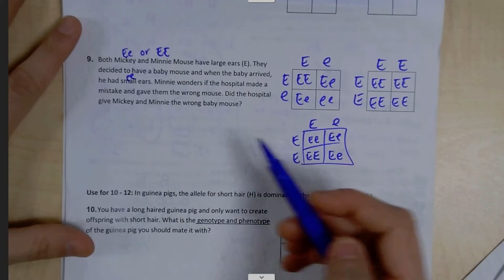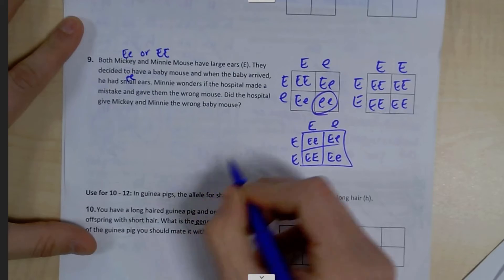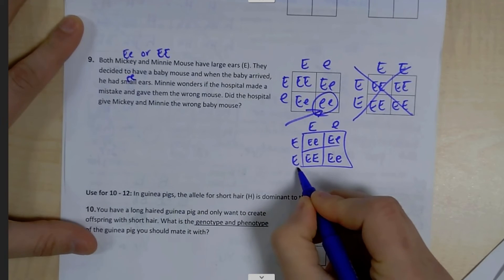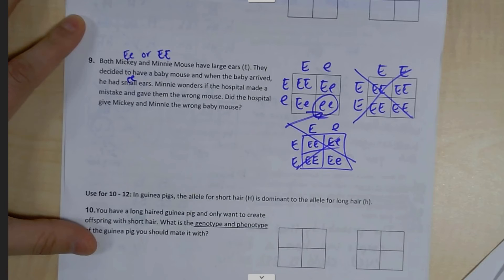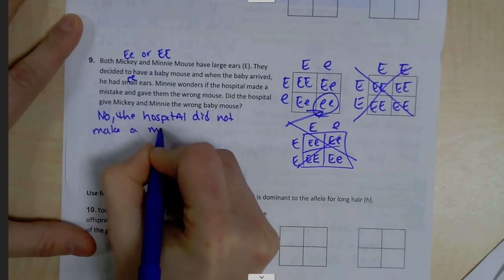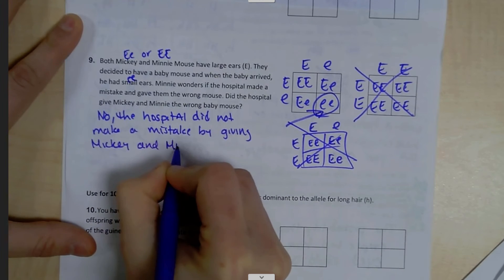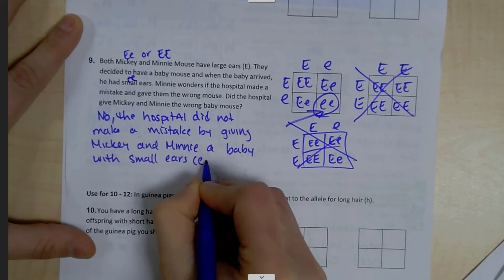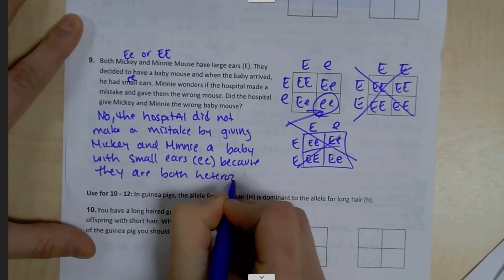q9 answer explained--punnett square story problems